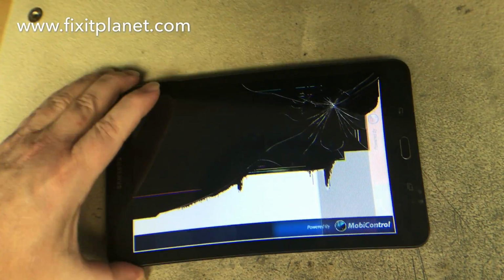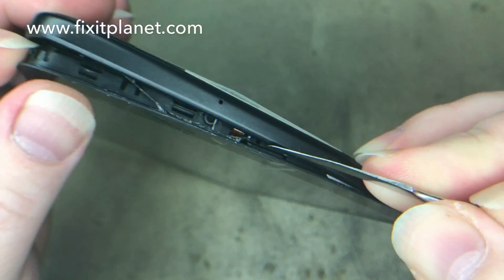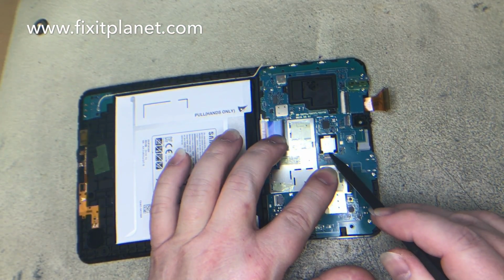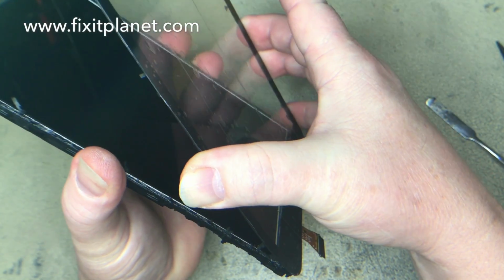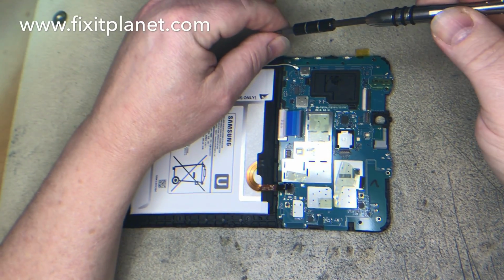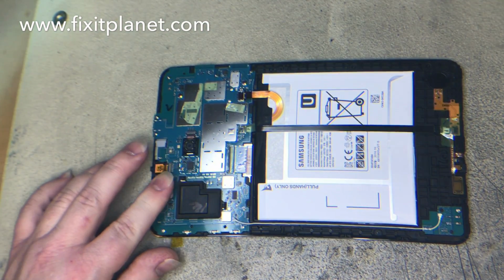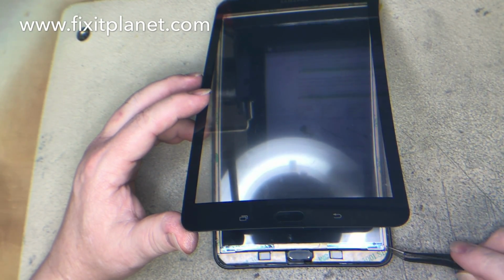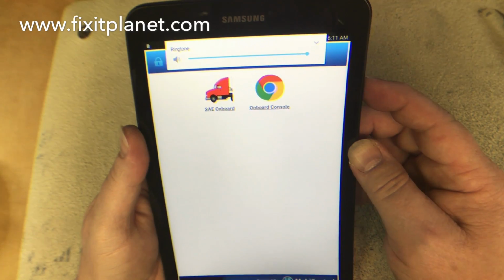Galaxy Tab E SM-T377A Screen Repair From Start To Finish.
Galaxy Tab E SM-T377A Screen Repair From Start To Finish. (With Explanation) Samsung Tablet Repairs
Thank You For Your Support!
Tool List
Solder
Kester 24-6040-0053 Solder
MULTICORE / LOCTITE 3096525-M SOLDER
Solder Stand
Hakko 611-2 Dual Solder Reel Stand
Flux
AMTECH NC-559-V2-TF Solder Flux - 30cc
Chipquik Tack Flux no clean in a 30cc
Solder Wick
Gootwick Desoldering Braid
Soldering & Hot Air Station
Hakko FX951-66 Full Kit Single
Hakko FM-203 Dual
Hakko FM2023-02 SMD Tweezer
Quick 861DW 1000W
Fume Extraction
Hakko FA400-04 Bench Top
Hakko FA430-KIT1 Floor
Snips & Pliers
Miniature Cutters & Needle-Nose Pliers
Digital Caliper
Hakko C1390C Omnivise Board Holder

Spudgers & Pry Tools
iSesamo Spudger + Mini iSesamo
Nylon Spudger
Metal Spudger
Suction Cups
Ultra Thin Flexible Stainless Steel Pry Spudger
Plastic Pics & Glue Cards
Xacto X3311 N0. 1 Precision Knife
Screwdrivers
Wiha 92093 / 50 Piece Precision Screwdriver Set
Separate Wiha selections
"Cheap" 9 PCS Screwdriver Set
Adhesives & Primers
3M 300LSE Double Sided Super Sticky Heavy Duty Adhesive Tape
3M Tape Primer 94 PEN
Cleaners
Isopropyl Alcohol 99.9% (IPA)
*Branson EC 1 Gallon Concentrated For use With Ultrasonic
*Distilled Water For Use With Ultrasonic
*Mix 100ml Branson EC per 1 Gallon Distilled water.
Ultrasonic Cleaner
Crest P500D 45kHz with Basket
Crest P1800H 45kHz With Basket
Multimeter
Fluke 15b+ Digital Multimeter
Type-C USB Meter
USB 3.0 Meter
Bench Power Supply
Programmable DC Power Supply

*Fix It Planet is a participant in the Amazon Services LLC Associates Program, an affiliate advertising program designed to provide a means for sites to earn advertising fees by advertising and linking to amazon.com. As an Amazon Associate I earn from qualifying purchases.